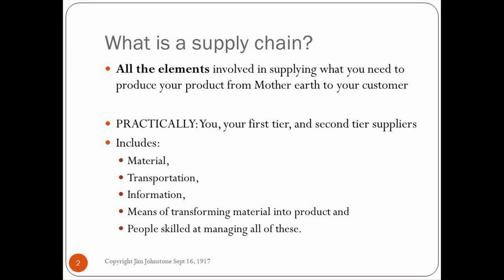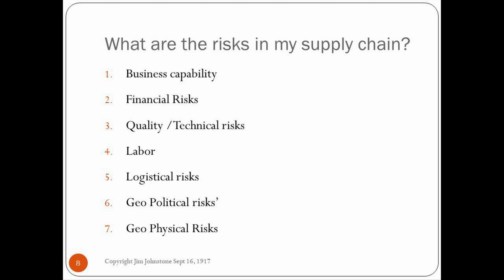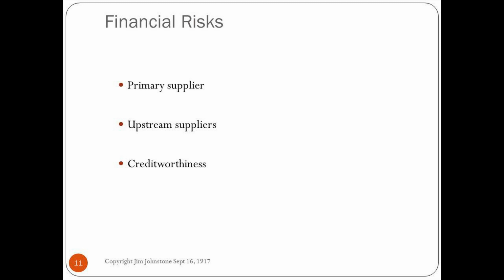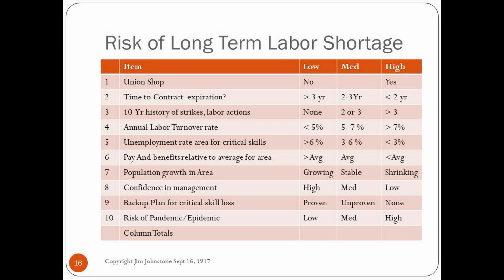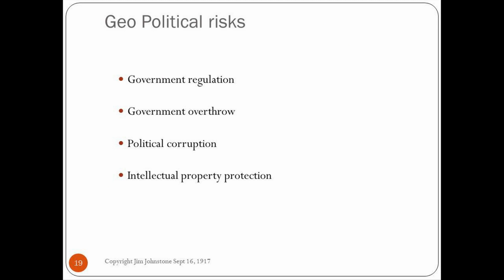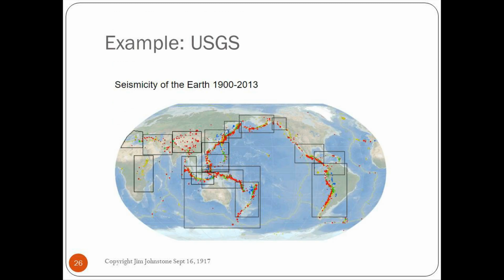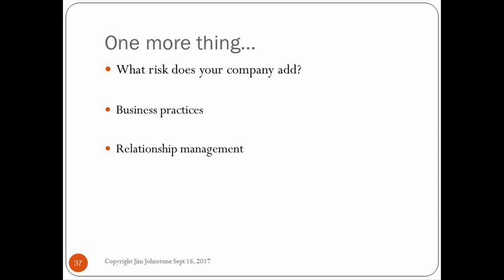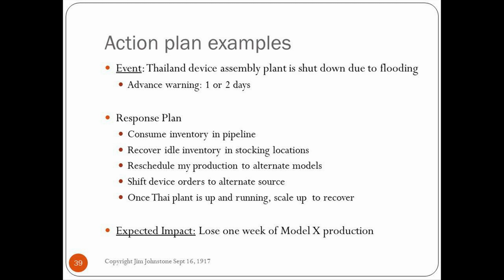Supply Chain Risk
How to assess and prioritize supply chain risks